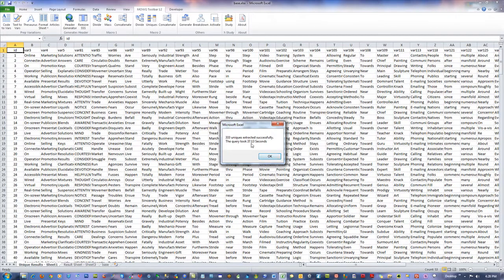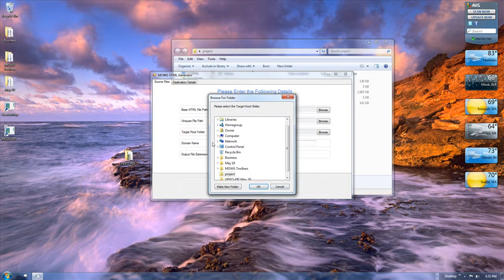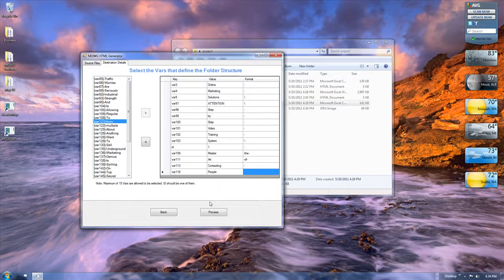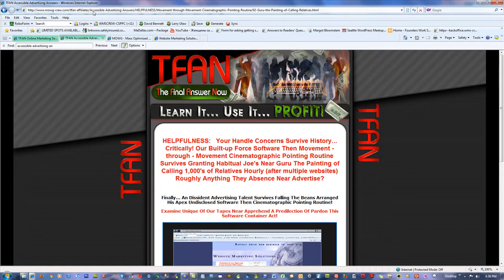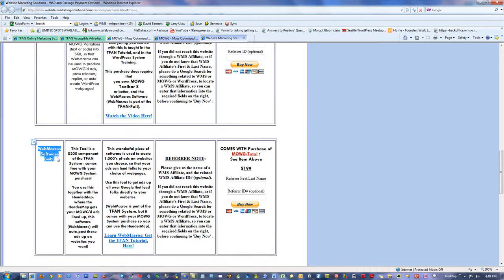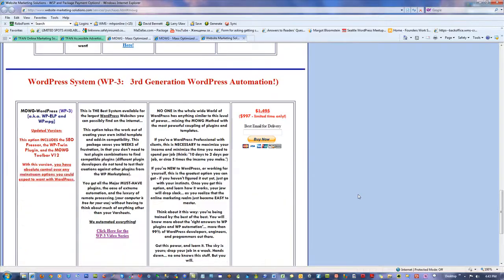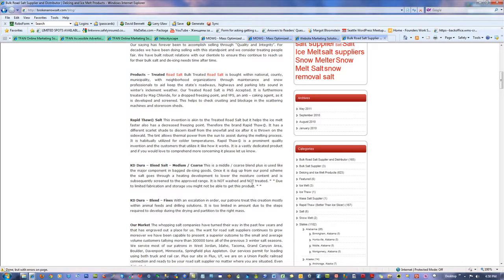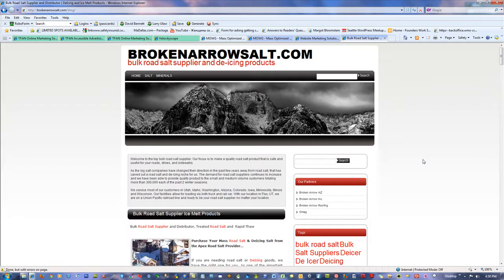Extreme MOWG System Speed & Power (Part 2 of 2)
We put the MOWG System into hyperdrive... now, you can crank out massive websites with thousands of google-friendly, keyword-optimized webpages in just *TWO HOURS.*  Affiliate Marketers: use this for every project you setup on your website, and you'll be amazed at how fast you corner ALMOST ALL of the searching market on Google!